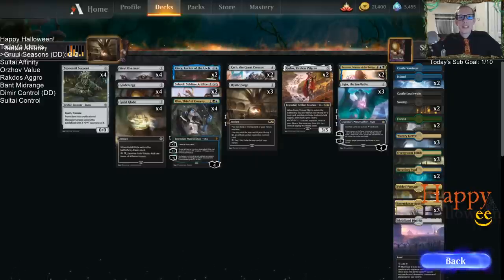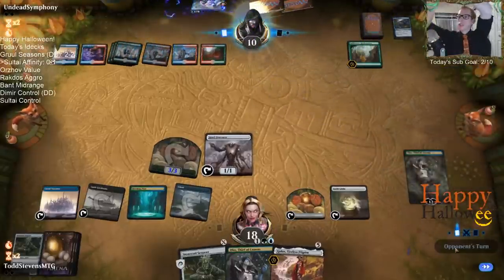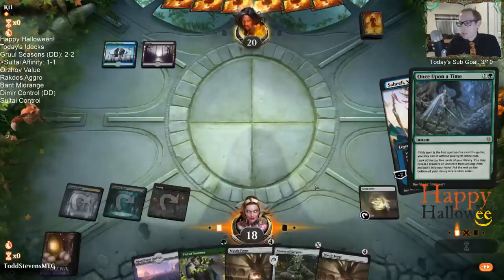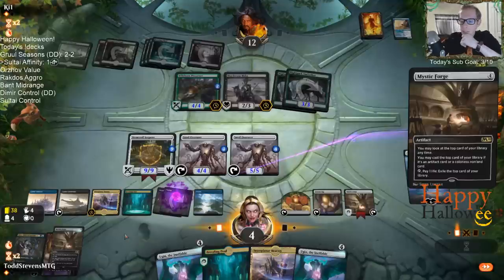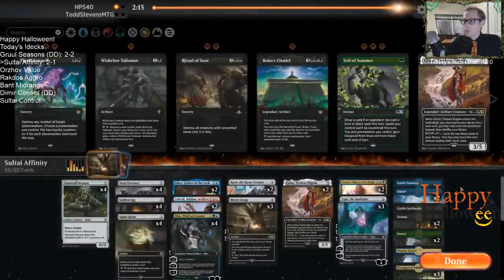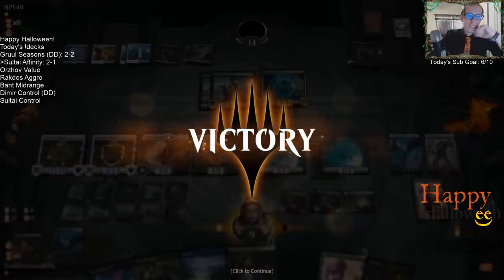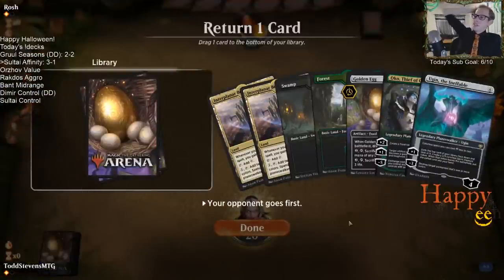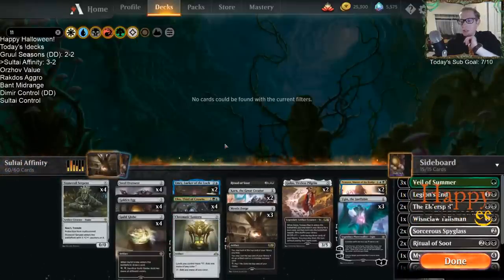Sultai Affinity: Adding Oko to our Affinity shell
Sultai Affinity! MTG Arena - Standard, 10/31/19